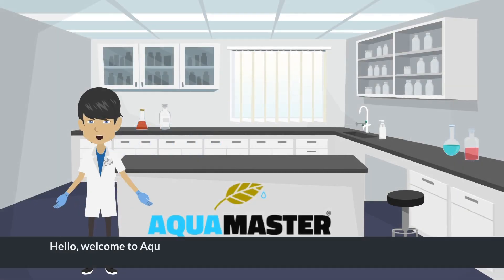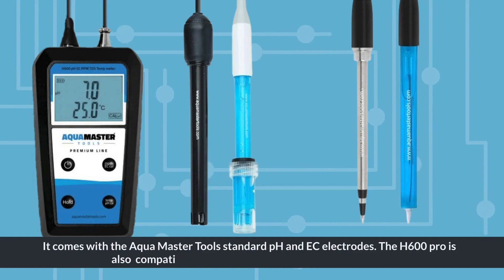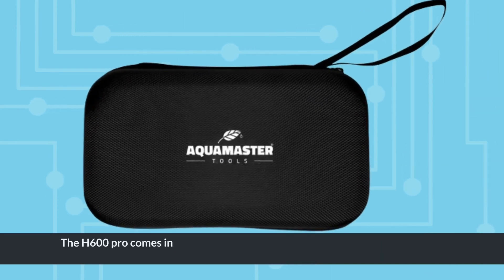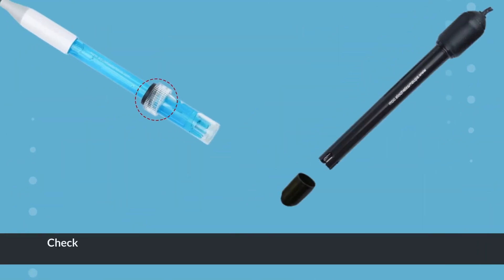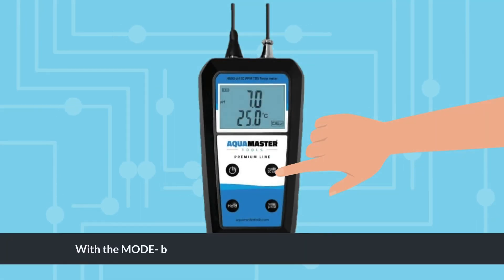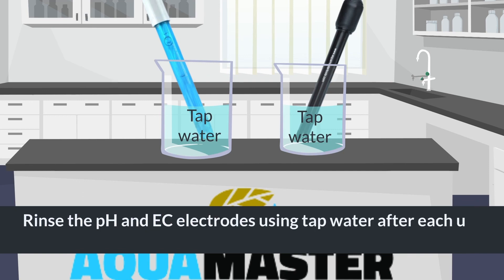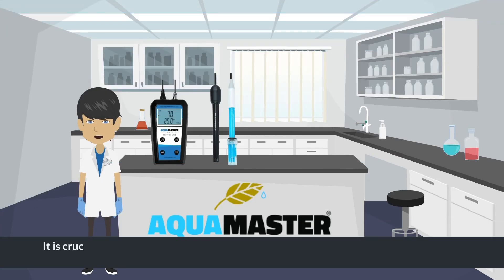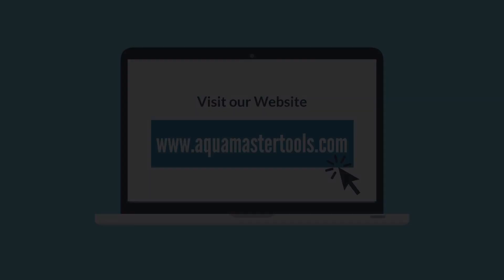Aqua Master Tools H600 pro - How to use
H600 Pro Handheld meter pH, EC, PPM, TDS, Temp.

The Handheld Meter H600 Pro is a versatile tool designed for the precise measurement of pH, EC, PPM, TDS, and temperature in liquids. Its user-friendly interface ensures effortless parameter switching, making it accessible to both seasoned professionals and newcomers.

One of its key features is the built-in calibration indicator, which acts as a proactive reminder for recalibration, ensuring consistent measurement accuracy. This meter is also designed to be compatible with the Aqua Master Tools substrate electrodes. To enhance convenience, the meter is supplied with a durable carrying case, simplifying transportation and safeguarding your investment.

In conclusion, the Handheld Meter H600 Pro combines accuracy, ease of use, and practicality, making it a valuable asset for liquid analysis across various industries.

We recommend storing the pH electrode with KCI storage solution  in the protective cover.